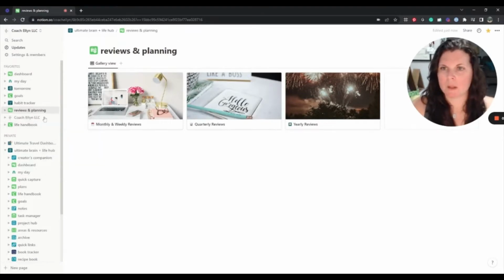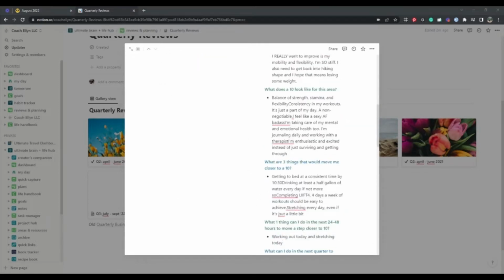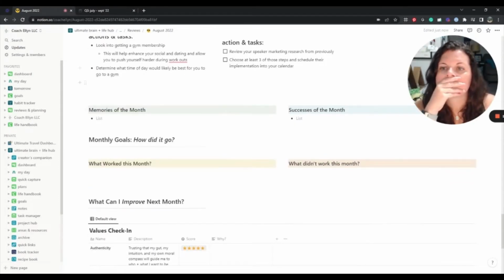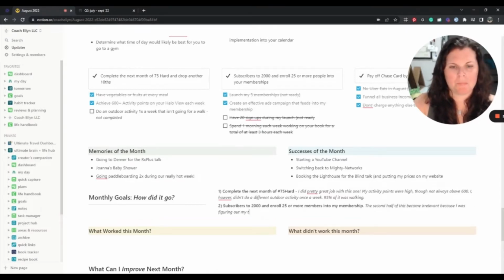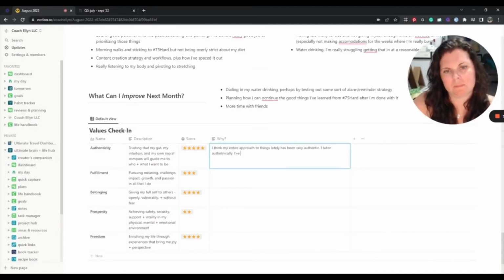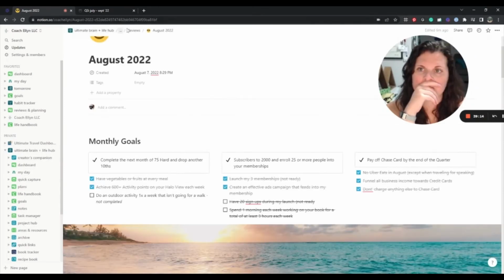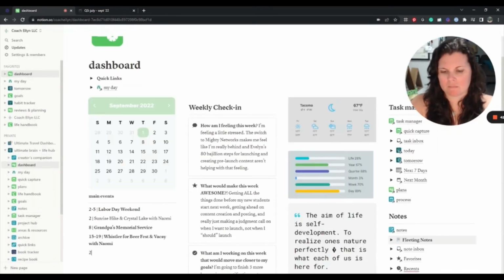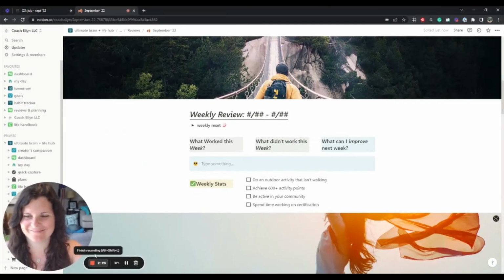September Plan with Me & Monthly Review | Notion Setup for a Productive Month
Plan your month and reflect on your progress with me! In this video, I’m walking you through my September monthly review and planning process using Notion to stay productive and intentional.

Notion is my go-to tool for staying organized, and in this video, I’ll show you how I plan for September and review my progress from August. From reflecting on wins to setting goals, this system combines planning and review into one seamless process to set you up for success.

What You’ll Learn:
Monthly Review Process: How I reflect on the previous month to assess progress.
Planning for September: Setting up tasks, goals, and projects for a productive month.
Notion Customizations: Tips for tailoring your planner to your needs.

📅 Timestamps:
0:00 Intro
0:44 Monthly Review Process
3:15 Planning for September in Notion
6:40 Tips for Customizing Your Setup

When this video was uploaded, I was just starting to intentionally build my YouTube channel, so forgive any crapping tech! Thank you for joining me!